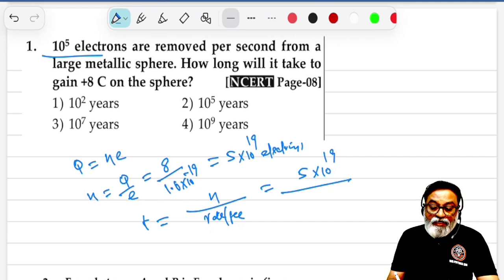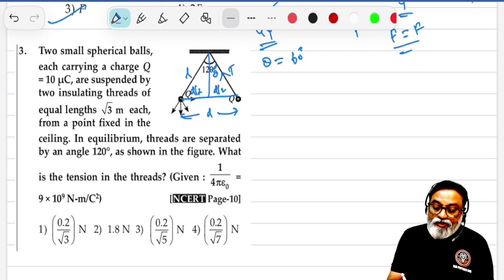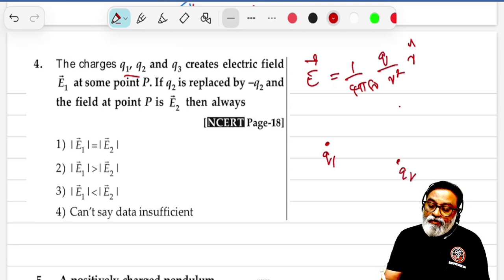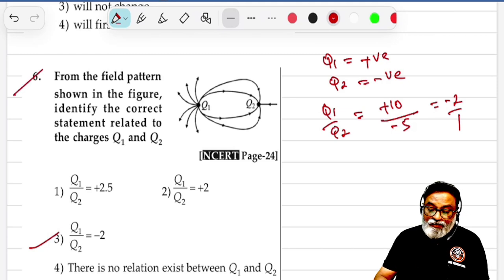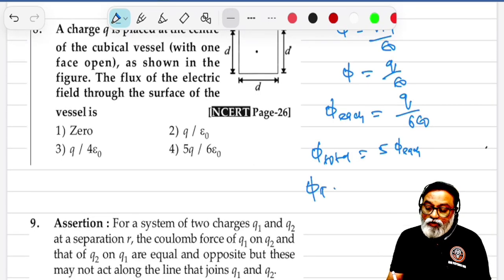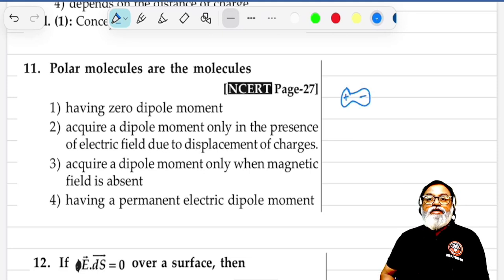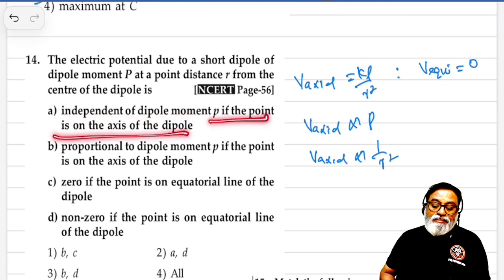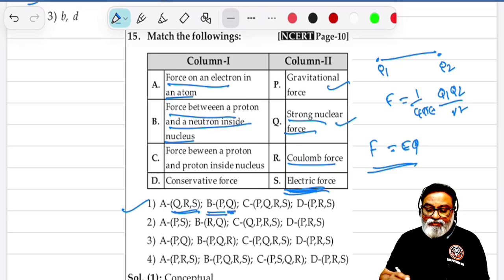NCERT ELECTROSTATICS PART 1